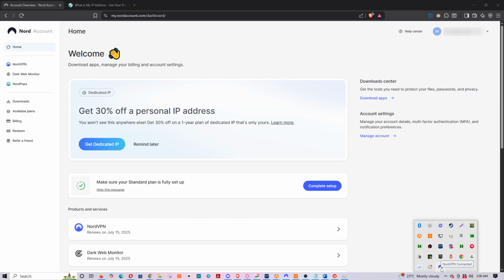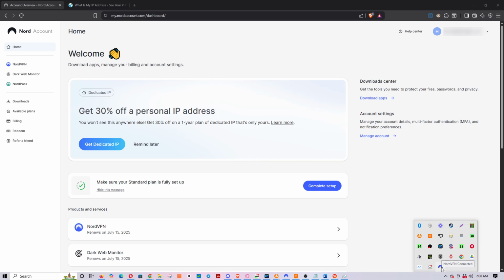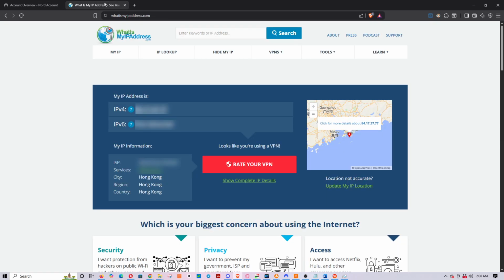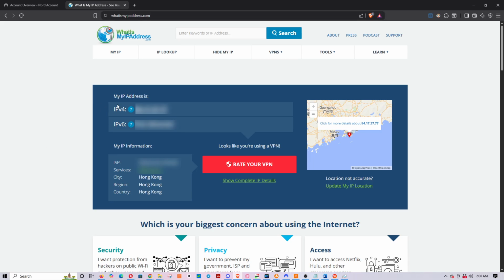How To Tell if Nordvpn Is Running in the Background [2025 Full Guide]